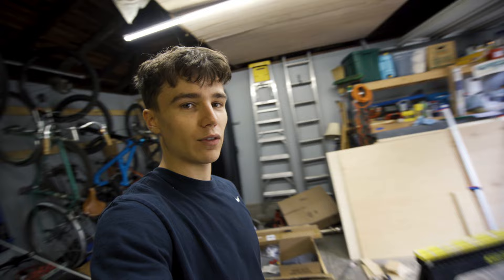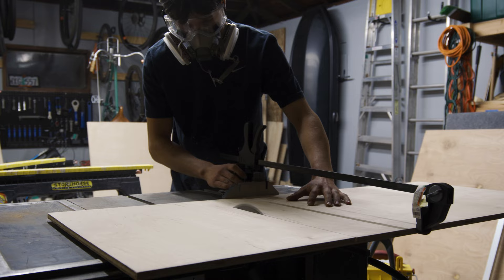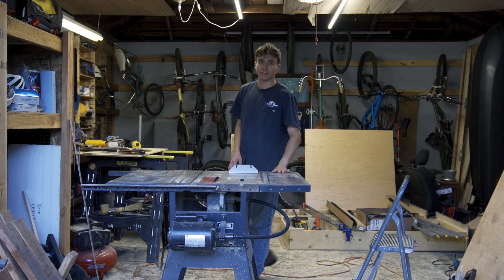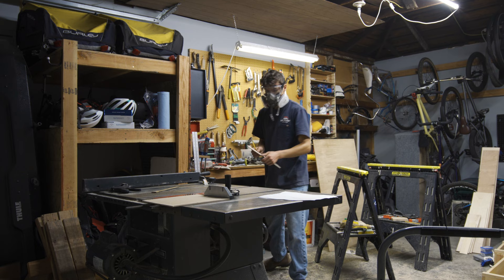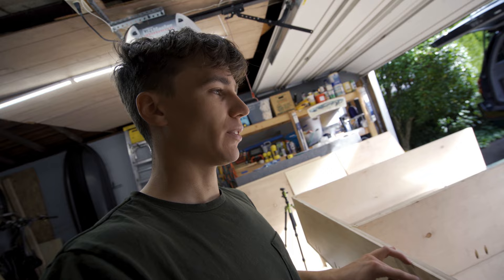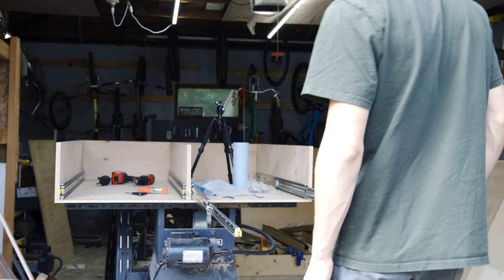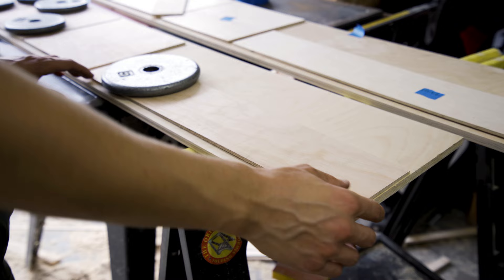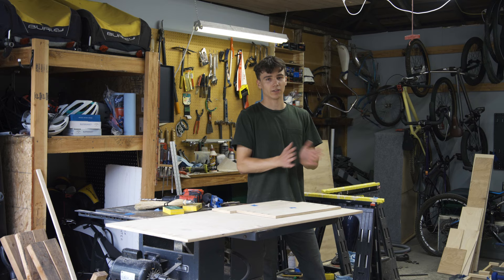Building the ULTIMATE Overland Setup for my 1st Gen Sequoia | PART 2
Hey Guys!

Here it is…PART 2 in my ultimate overland build for my Toyota Sequoia. In this video we build the main drawers for my overland camping setup for my 1st Gen Toyota Sequoia.

0:00 - Intro
1:20 - Cutting Wood
2:56 - Day 1 Update
4:19 - Day 2, More Cutting
8:38 - Day 2 Review
10:31 - Day 3
12:00 - Test Fitting Sliders
12:40 - Modifying and Installing Sliders
16:34 - Building the Drawers
18:03 - Building the Left Side Drawer
24:40 - Mounting the Drawer
25:40 - Building the Right Side Drawer
28:57 - Outro